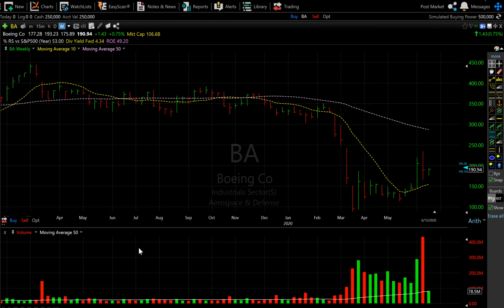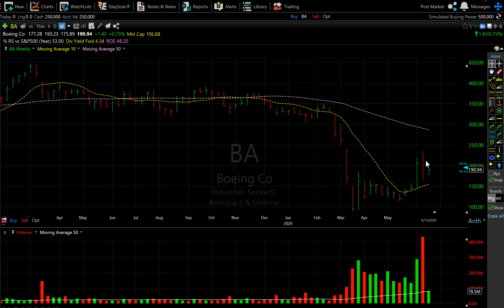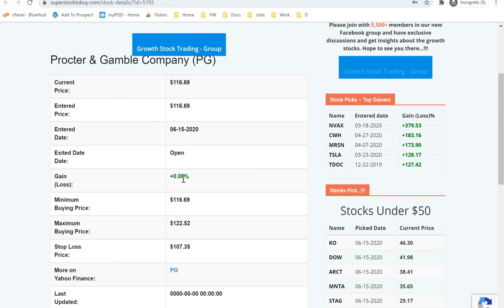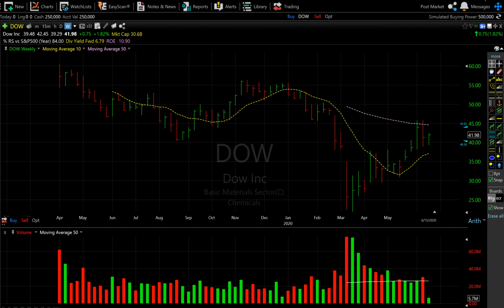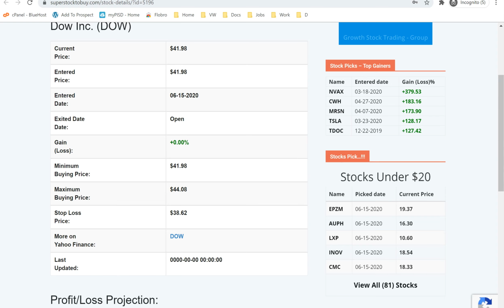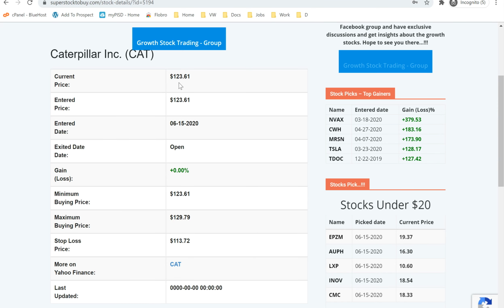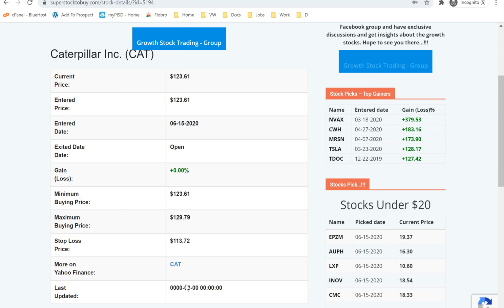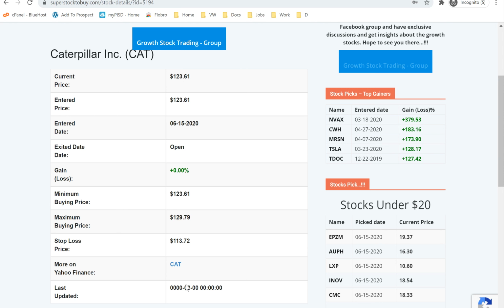5 Best Stock To Buy – 6/16/2020 - ($BA $PG $DOW $CAT $HD)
A quick analysis for Boing, P&G, Dow Inc., Caterpiller and Home Depot  stocks. We will go over the min and max entry and stop loss price levels.